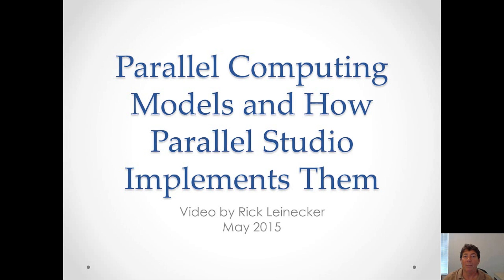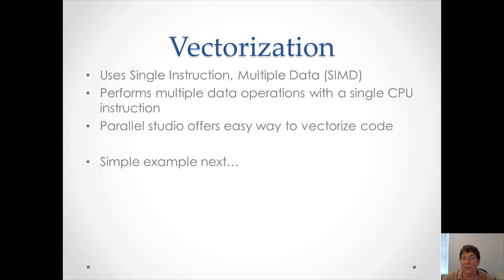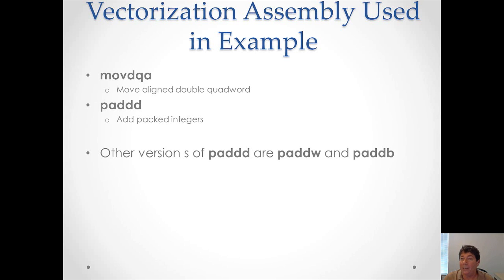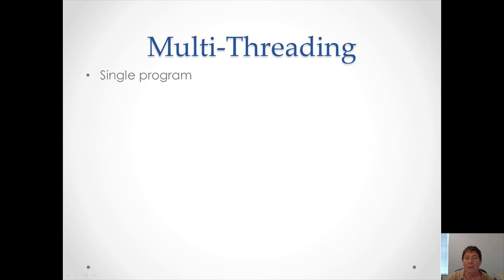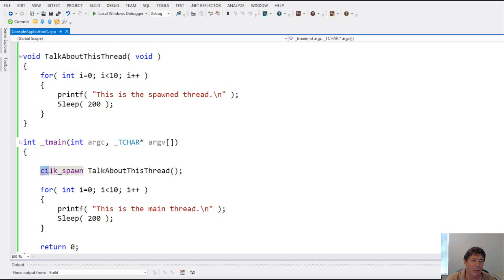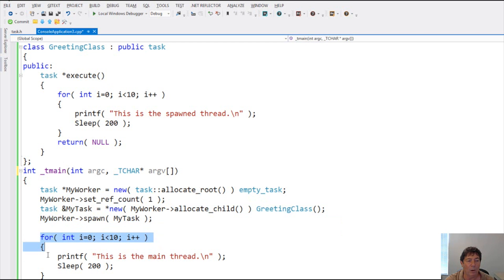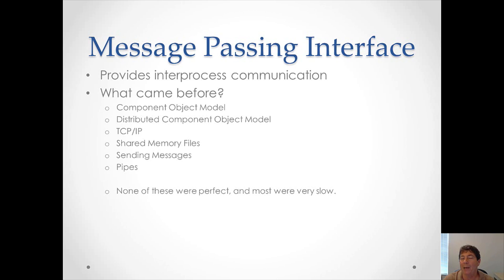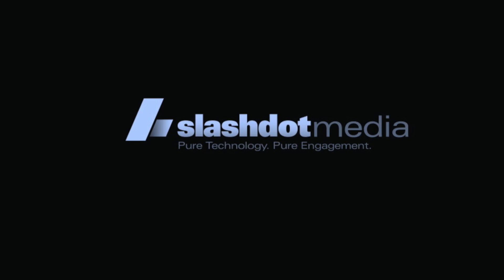Best Parallel Programming Models and How to Implement Them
The most common and useful parallel programming models include vectorization, multi-threading, multi-processing, and a hybrid of all three. In this video, Rick Leinecker walks you through all four models, provides code examples, and shows you how Parallel Studio implements and supports them.